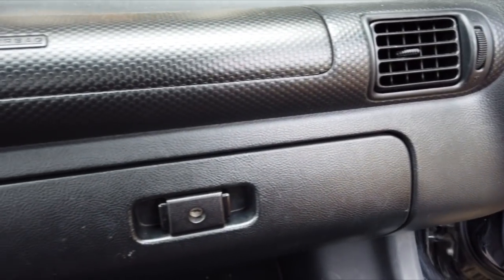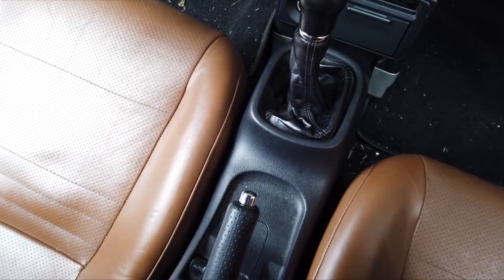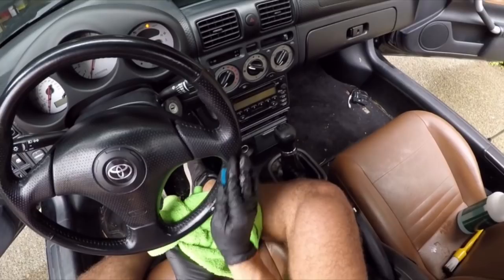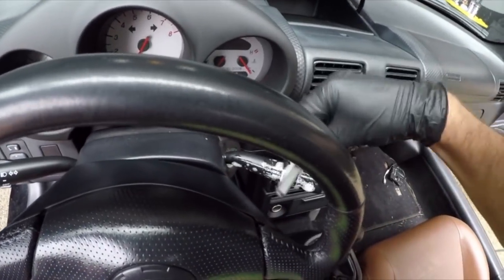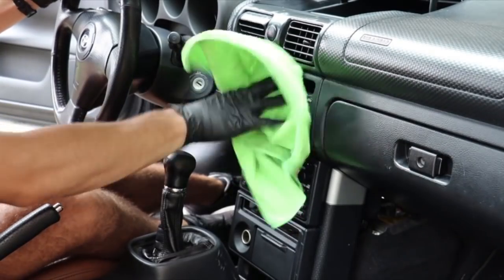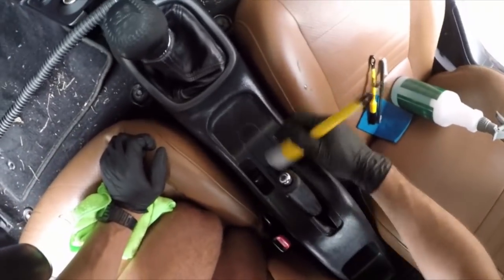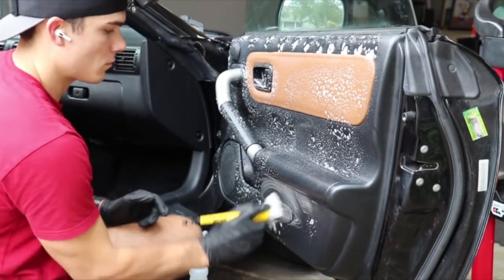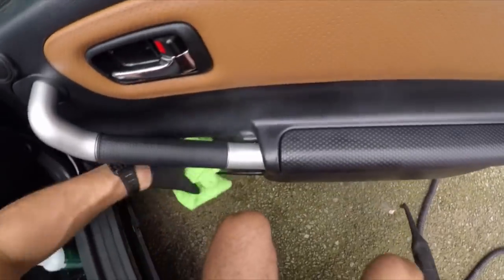The EXACT CLIENT You Want & Exactly How To Get Them | Regular Income!